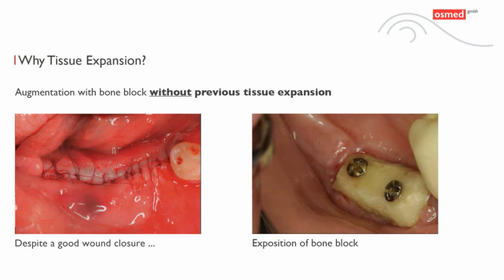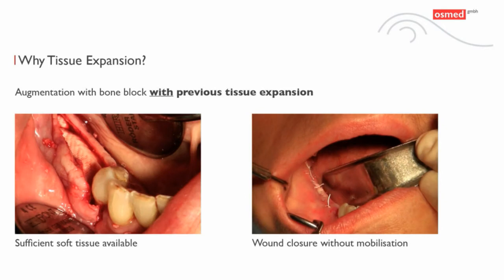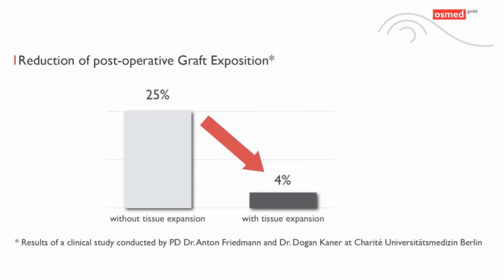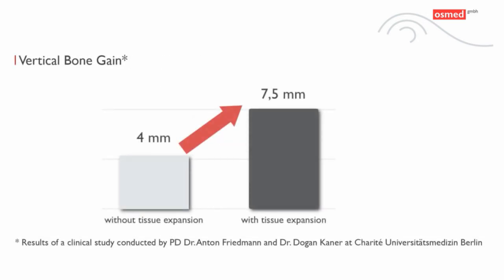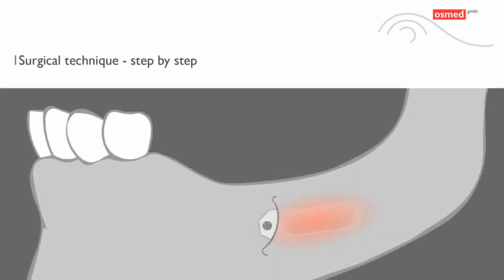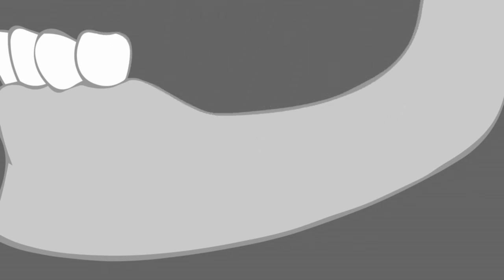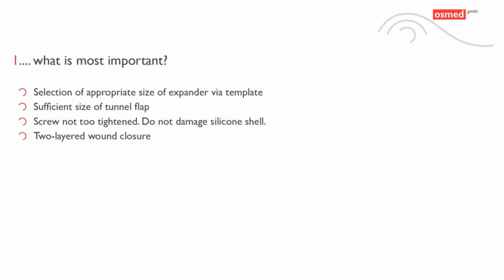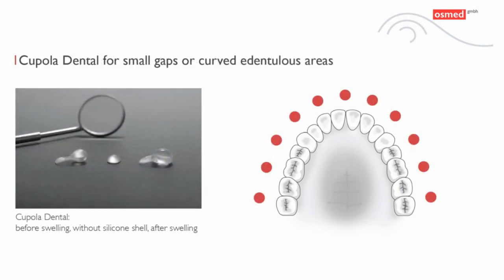Expansor Osmótico - técnica de cirugía dental.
Vale la pena tomarse el tiempo y ver el video detenidamente porque es un caso real realizado en Alemania.